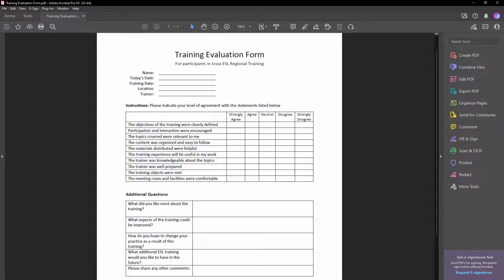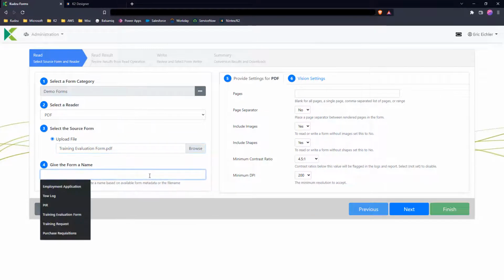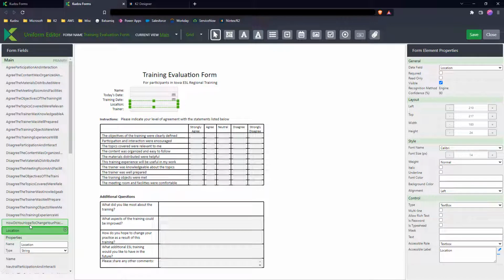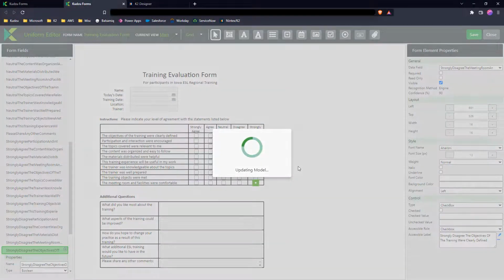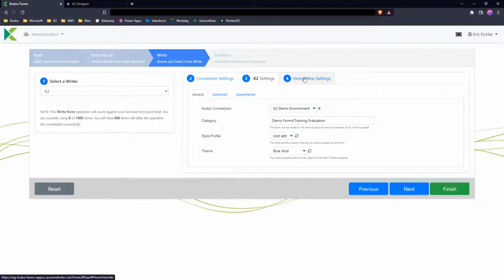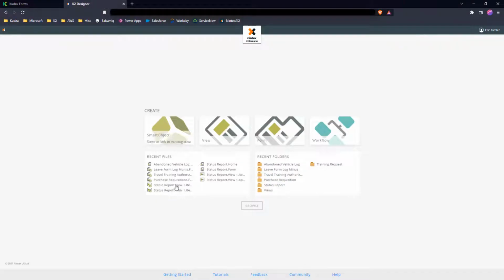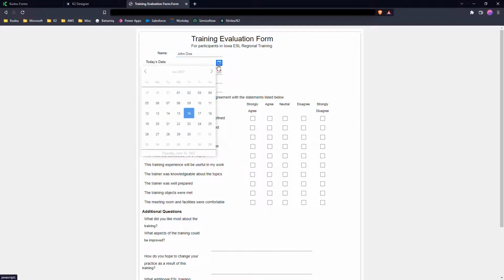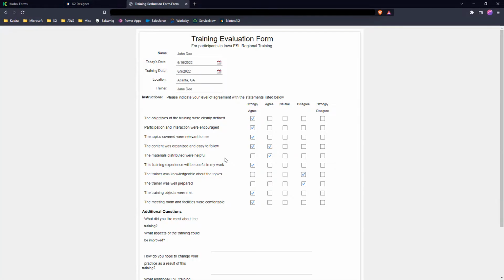PDF To K2 SmartForm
A demonstration of how easily a PDF can be transformed into a K2 SmartForm.